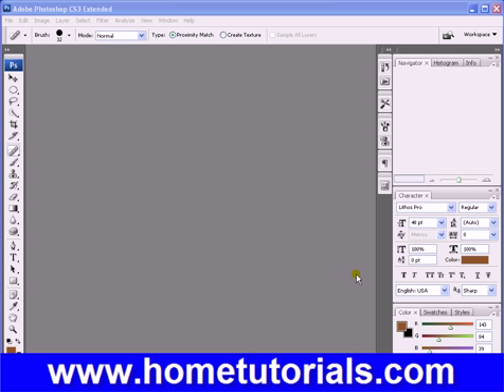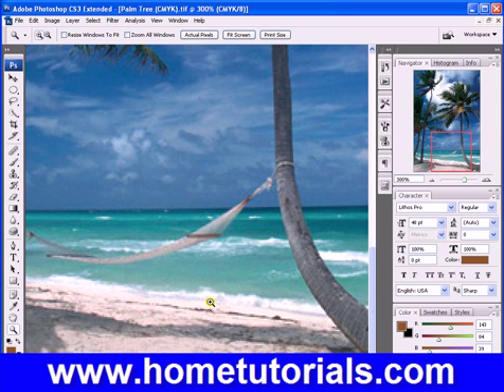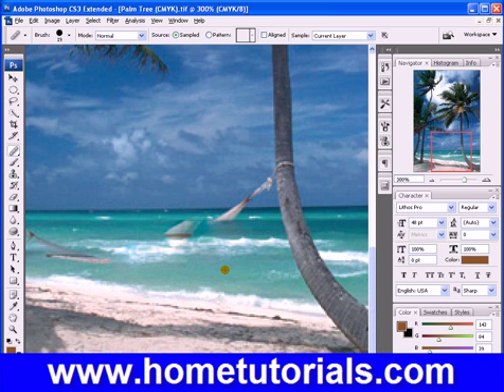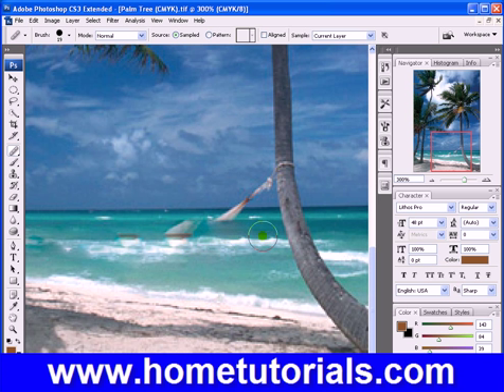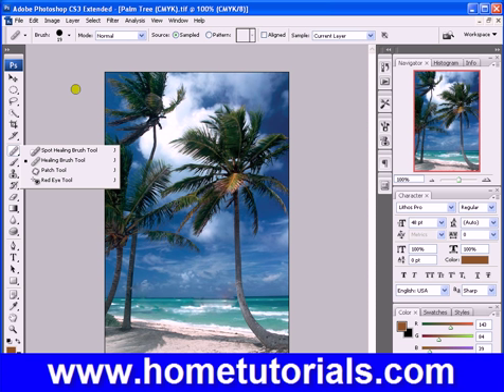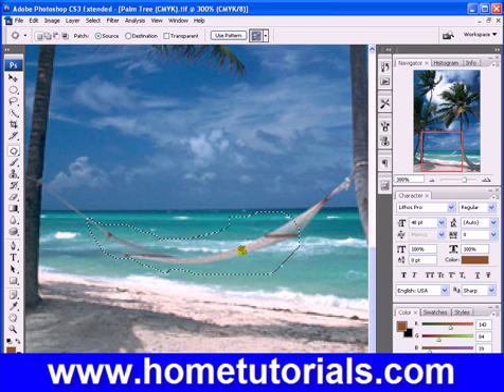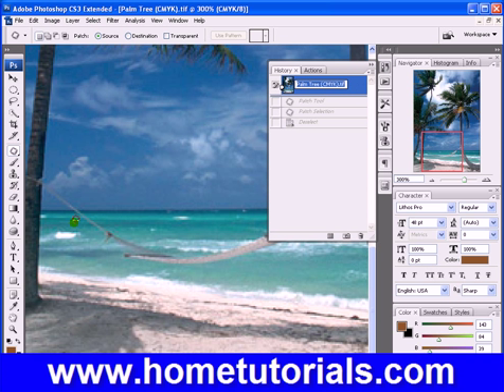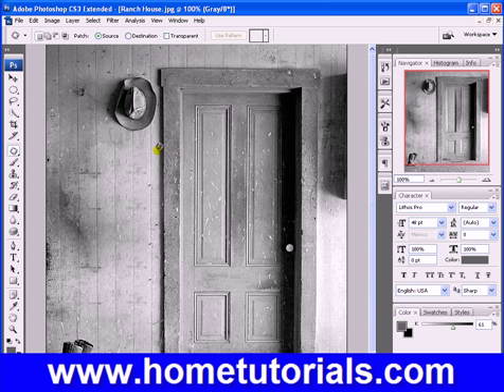Photoshop Lesson 13 Healling Brush Patch Tool